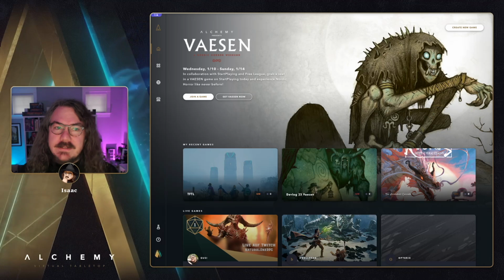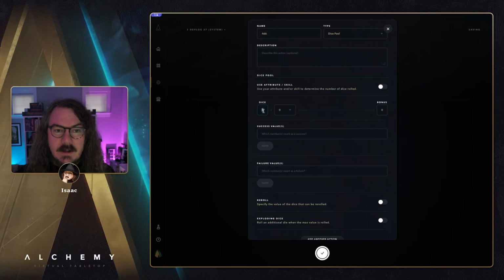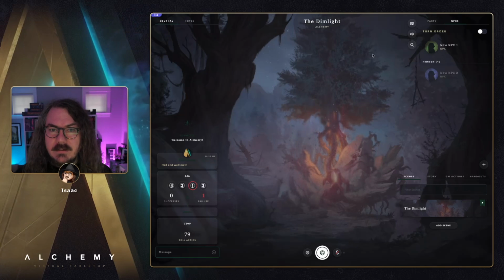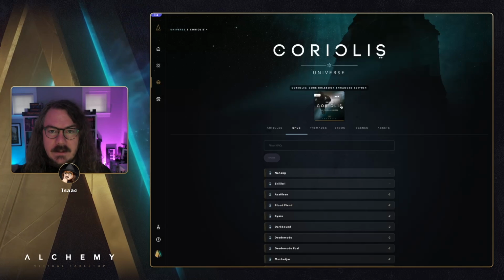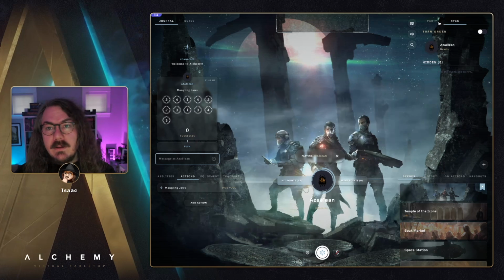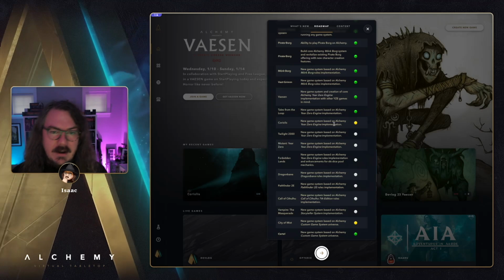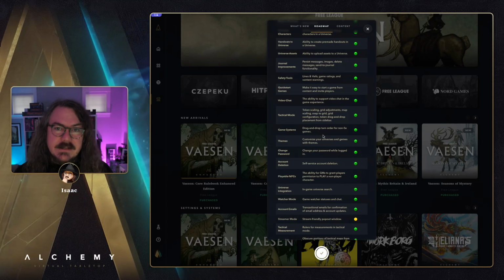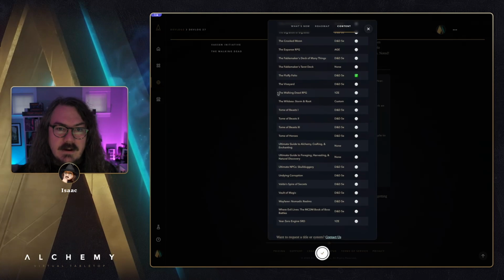Alchemy Devlog - Episode 27: System Builder Foundations, Persistent Encounters, Coriolis, and More!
Welcome to the Alchemy Devlog! In the Devlog, Alchemy co-founder Isaac talks about what the team has been up to and where we're going next.

• 00:00 // Intro
• 01:19 // System Builder - create your own dice and in-game dice tray!
• 08:28 // Persistent encounters
• 13:59 // Coriolis Beta
• 20:02 // Roadmap update!
• 22:40 // v1 Kickstarter - all digital codes delivered! What does that mean?
• 26:45 // Back to the roadmap
• 28:16 // Q&A: Can we have separate attack and damage rolls?
• 29:49 // Q&A: Will we be able to use Vaesen initiative abilities in Alchemy?
• 30:48 // Q&A: Will The Walking Dead be coming to Alchemy? Can it be next?
• 32:32 // 👋